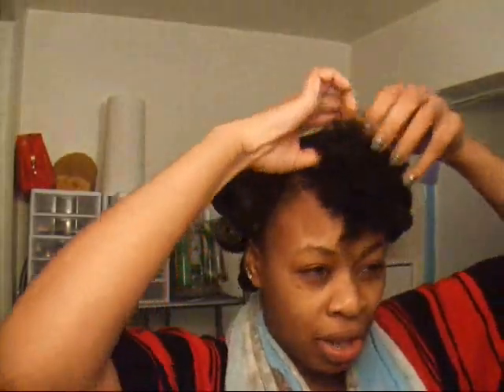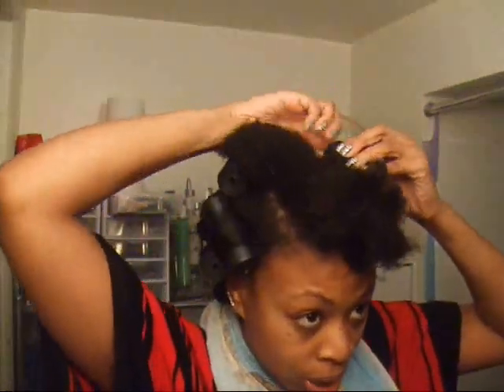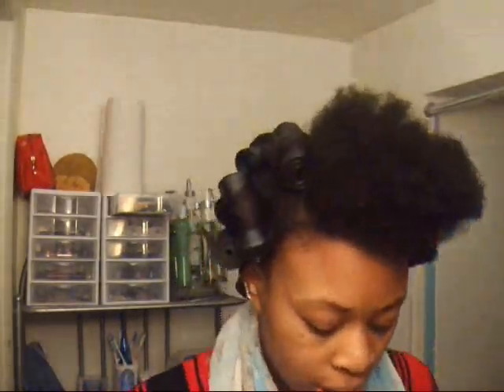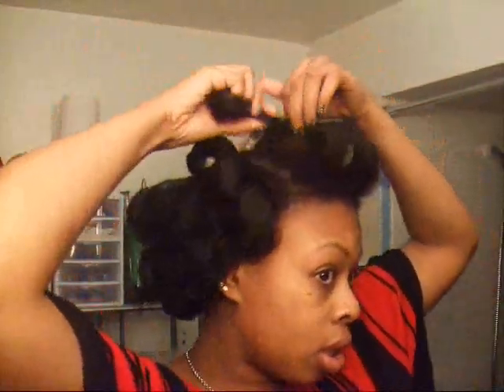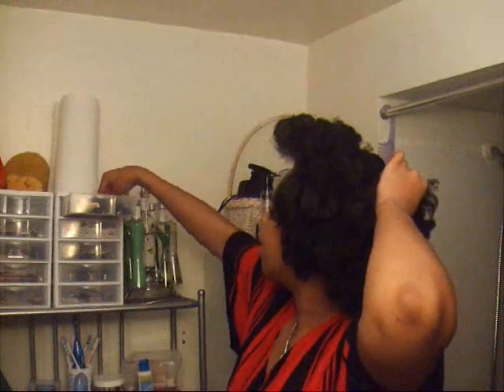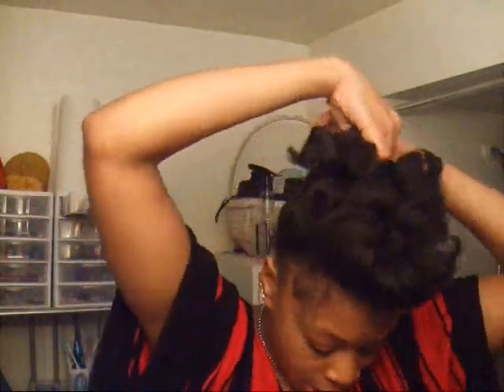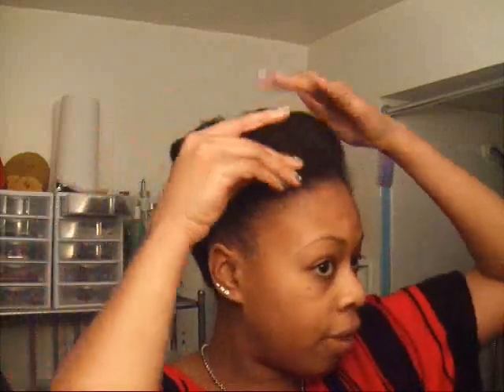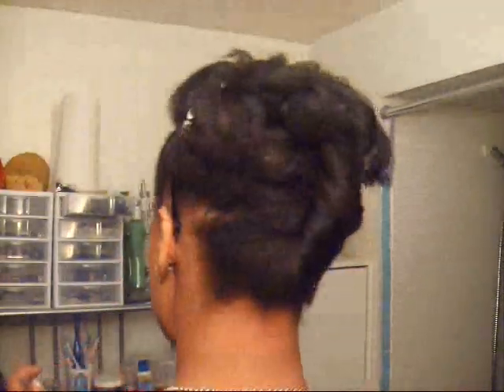Natural Hairstyle: Rollerset Updo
My entry to 1NapturalDivas natural hair contest